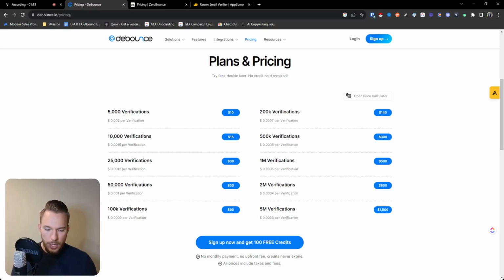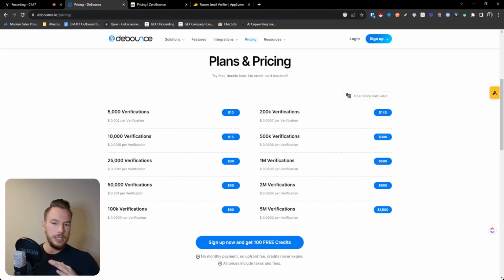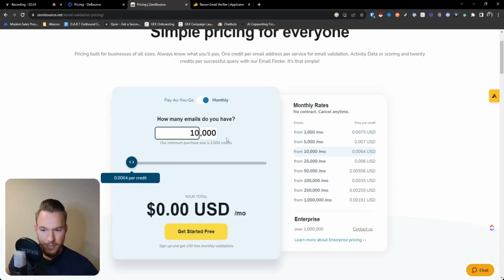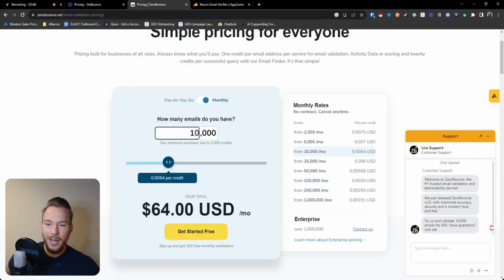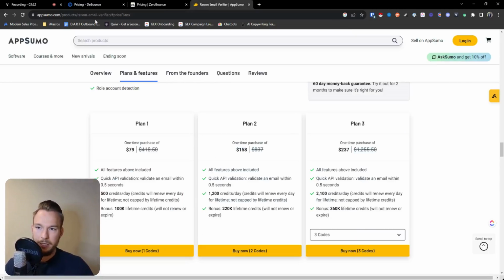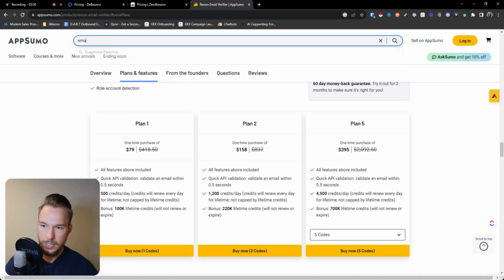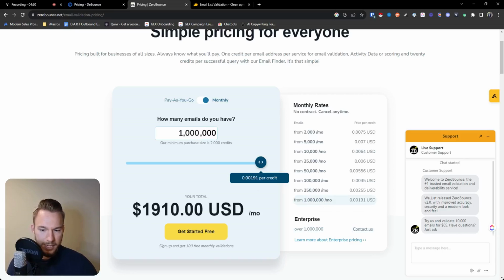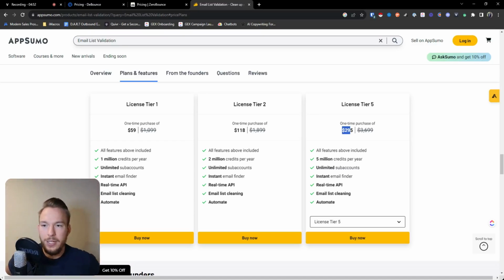Email Validation Tools and ROI